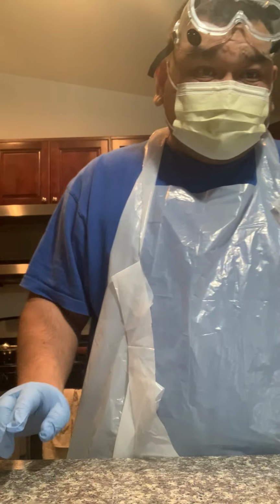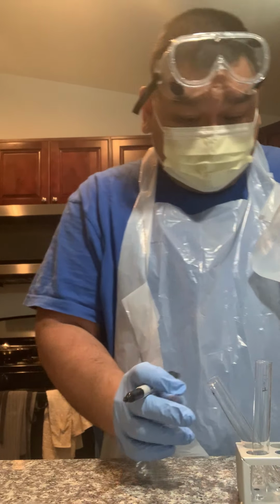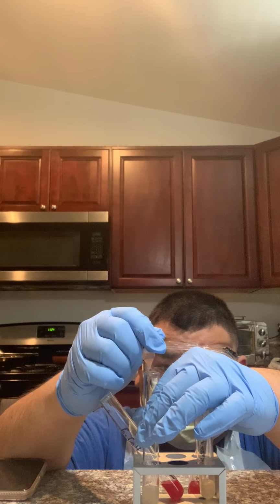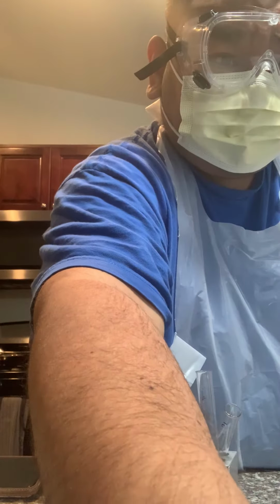Biochemical Testing Methyl Red, Vogues Proskauer and Catalase Overview Part 2